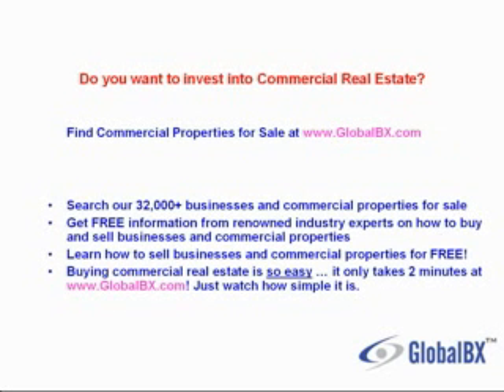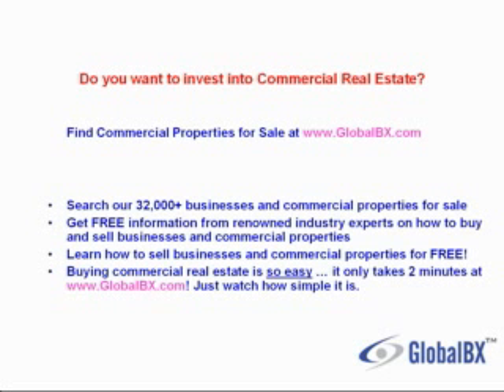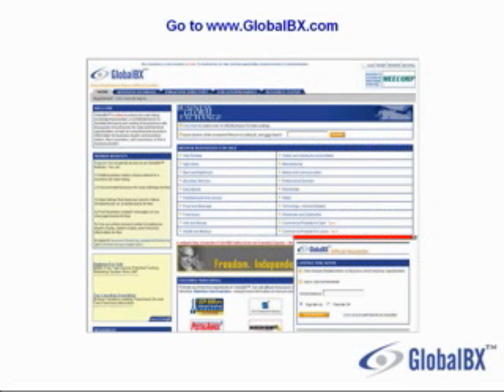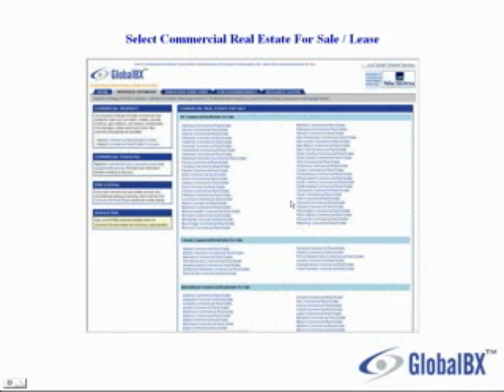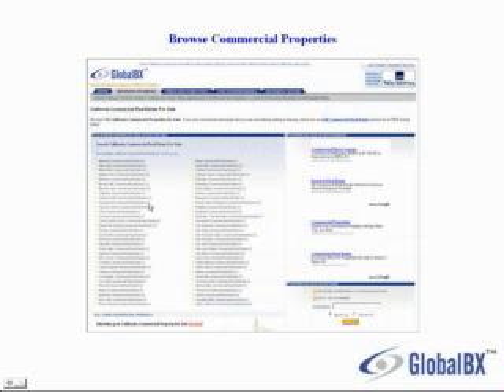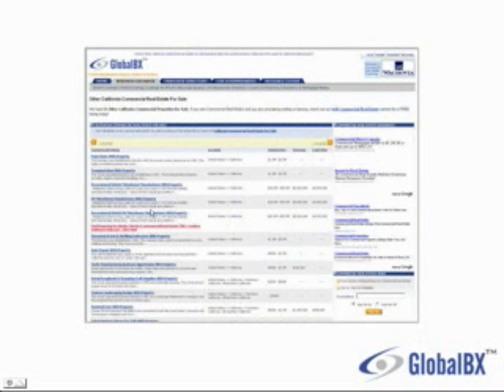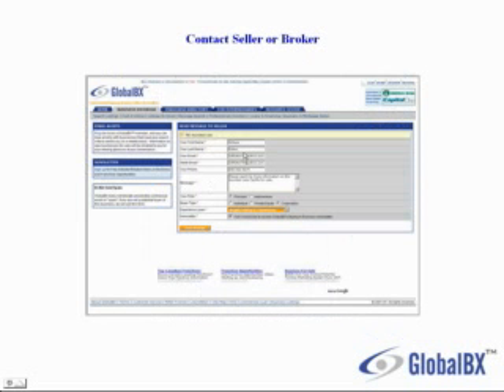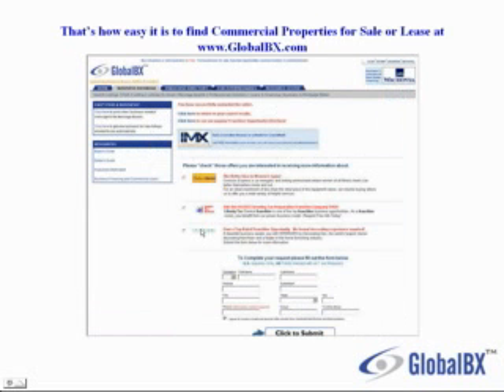Florida Commercial Real Estate For Sale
- Buy and Sell Florida commercial real estate for sale for FREE with NO listing fees and ZERO commissions. Sell your business or commercial property for FREE today!